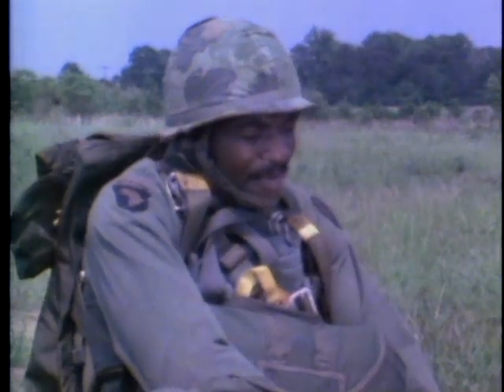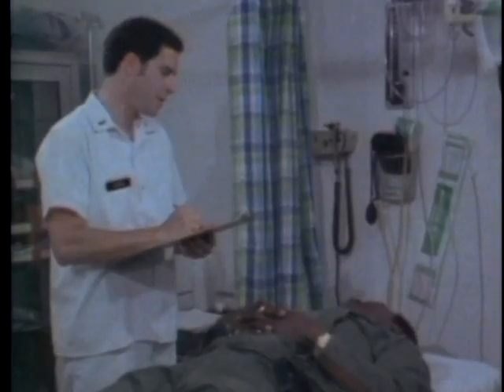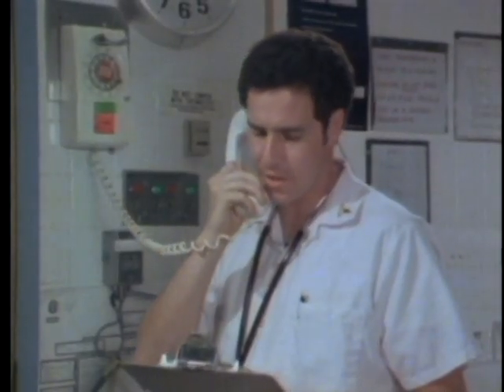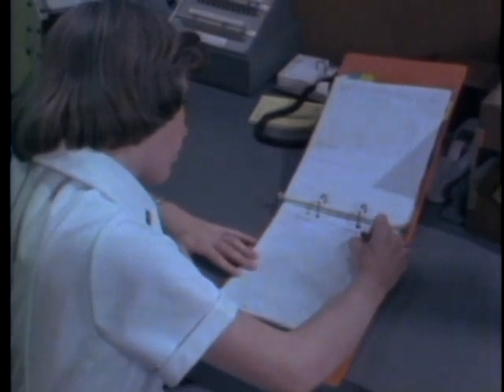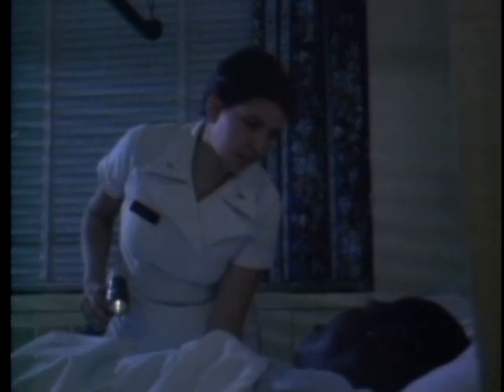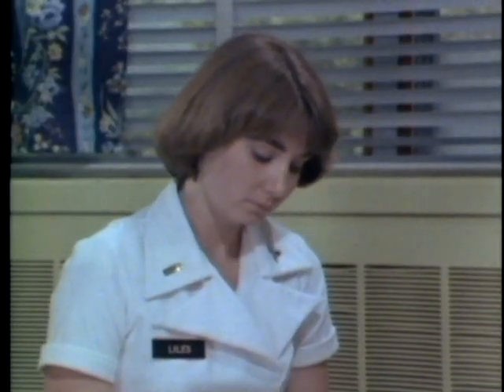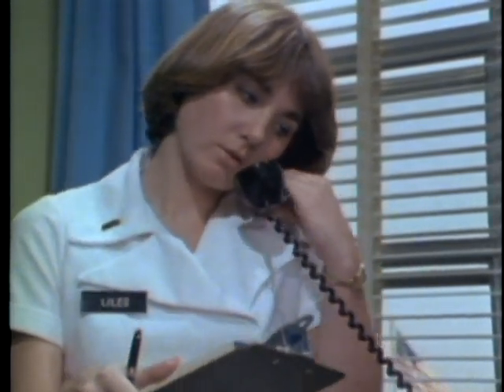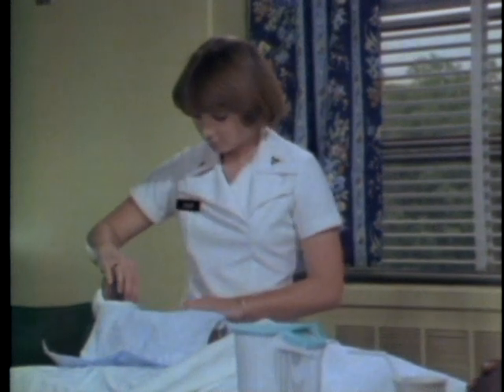THE NURSING PROCESS IN ACTION -- PART II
THE NURSING PROCESS IN ACTION -- PART II - Department of Defense 1981 - PIN 72034 - COVERS NURSING CARE BY EMERGENCY ROOM, WARD AND RECOVERY ROOM NURSES AS THEY ASSESS, PLAN, IMPLEMENT AND EVALUATE THE PATIENT'S NURSING CARE PLAN.